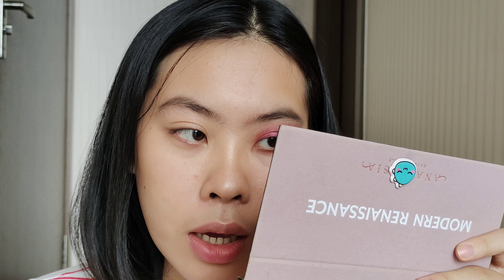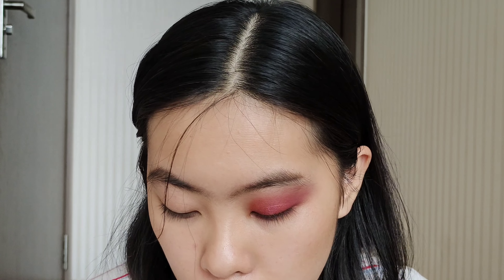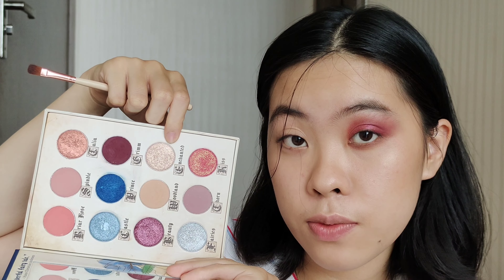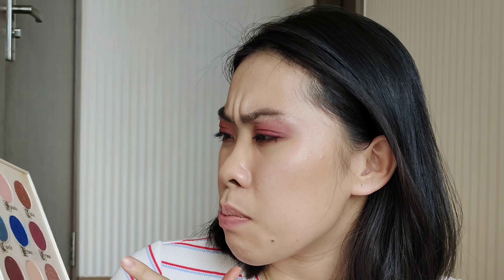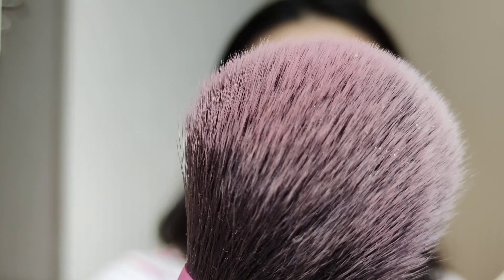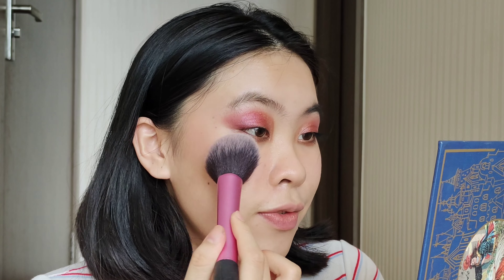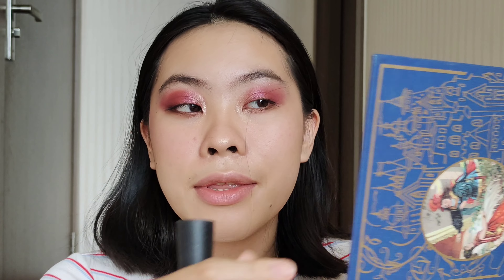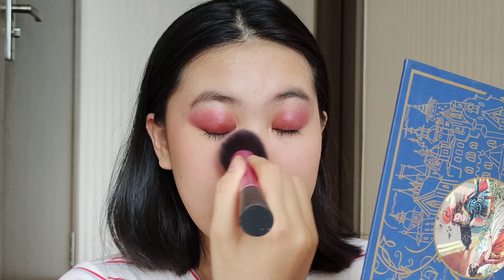To stop myself from lusting after another mauve-rosy eyeshadow palette (or any more makeup at all)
(a video probably containing a lot of grammar and pronunciation errors + weird choices of language. I am not a native speaker so... correct me!)

***Hi, I'm Cloudy from Ho Chi Minh City, Vietnam. Nice to meet you! Here I want to create something that is not entirely representing me, but real to me.

Yeah, it's something you 100% don't need and it costs you that much to own. Still you think about it before bed...

Products used:
1. ABH Modern Renaissance Eyeshadow Palette
2. STORYBOOK COSMETICS LITTLE BRIAR ROSE PALETTE
3. Maybelline Creamy Matte Lipstick (shade Touch Of Spice)
4. NYX PROFESSIONAL MAKEUP Pro Lip Cream Palette (shade The Plums)

"A theory with mathematical beauty is more likely to be correct than an ugly one that fits some experimental data."
- Paul A.M. Dirac -